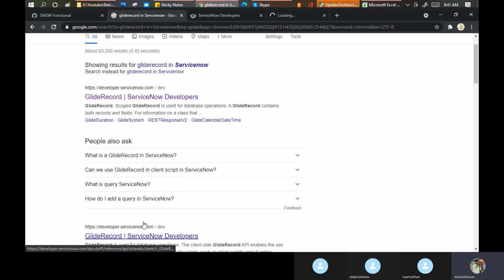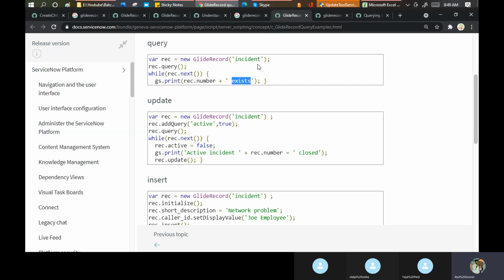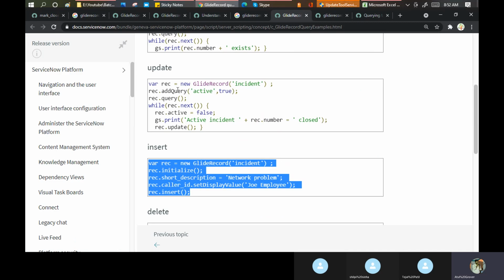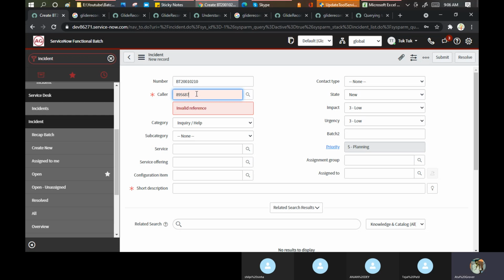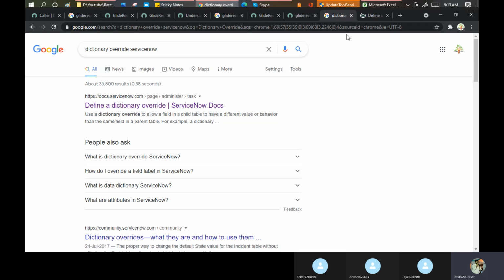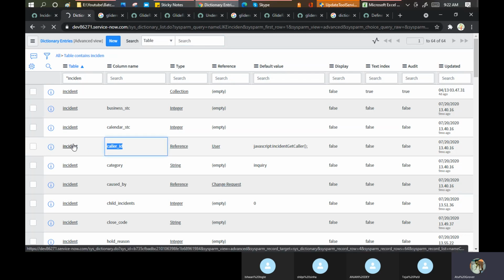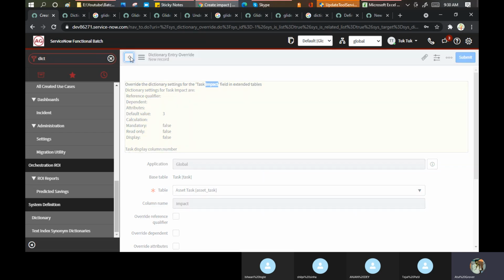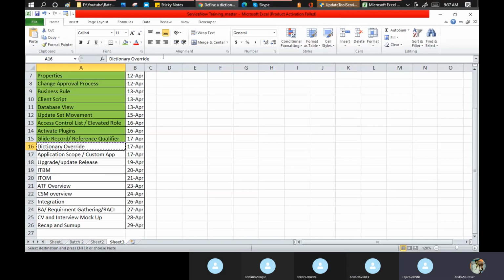Batch2 :: Day 55 || Dictionary Override || ServiceNow Functional Training || Quebec